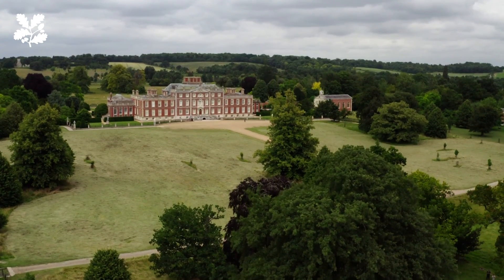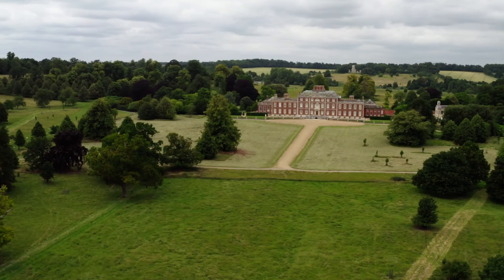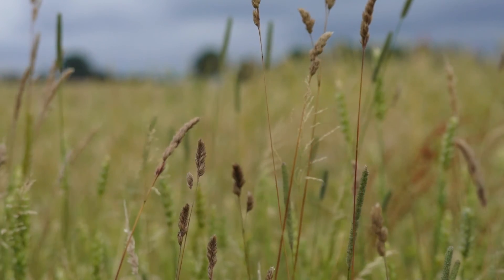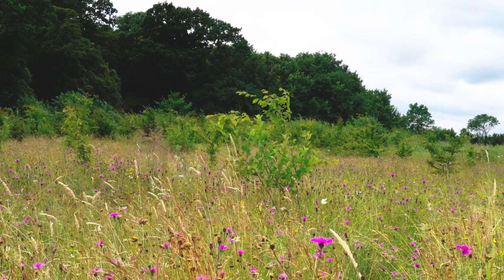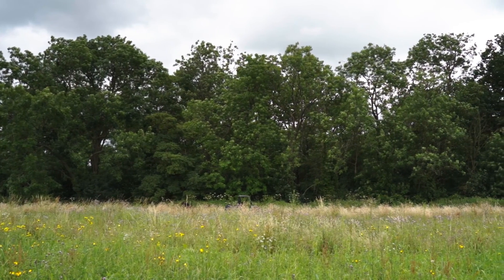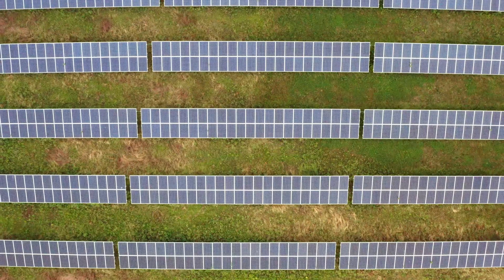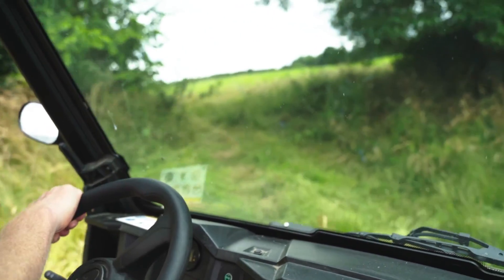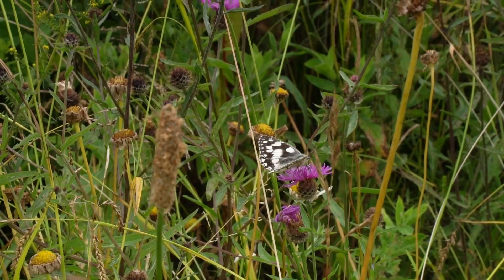How Wimpole is tackling the effects of climate change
Dating back to the Iron Age, the Wimpole estate in Cambridgeshire has had an eventful 2,000-year history. Today, the greatest challenge facing the estate is climate change, which is affecting almost every aspect of land management. Watch this video to find out how National Trust teams looking after Wimpole are working hard to reduce flooding, capture carbon, use renewable energy and create homes for wildlife. Planting trees, creating nature corridors by linking up areas of woodland and making meadows are just some of the things we’re doing to tackle climate change.

This work aims to make the estate more resilient against climate change, which is possible thanks to your continued support and the backing of our funders -- the Green Recovery Challenge Fund, HSBC UK and Interreg.

For more on how the National Trust is tackling climate change at the places in its care